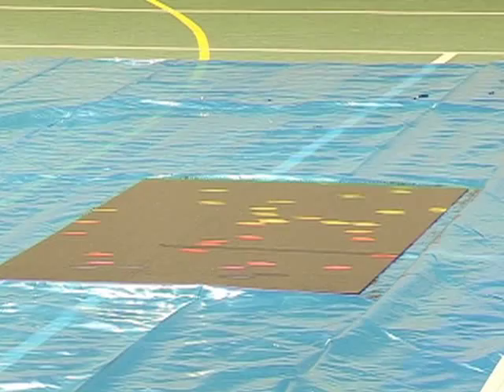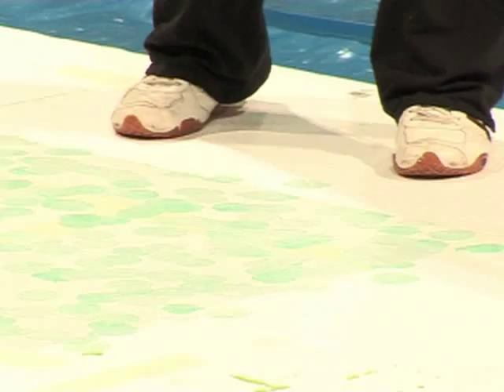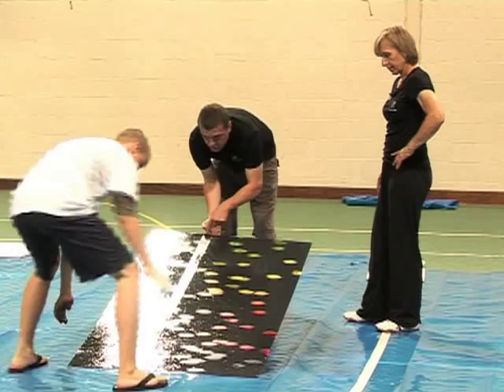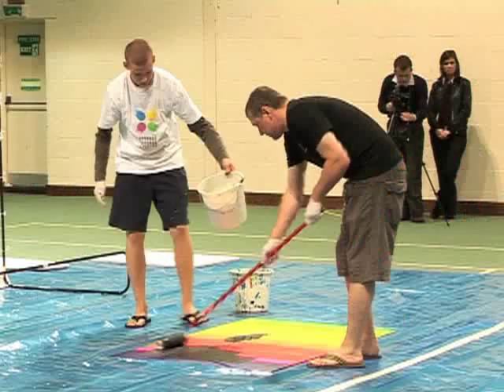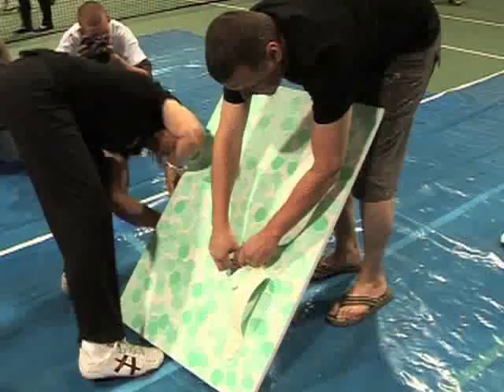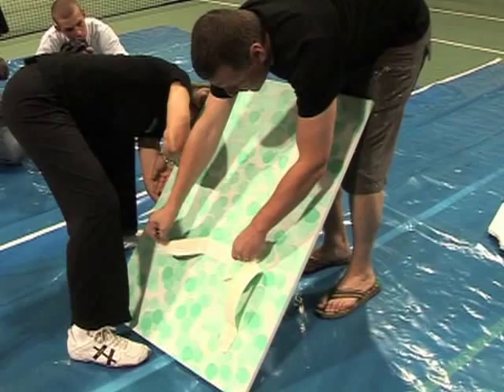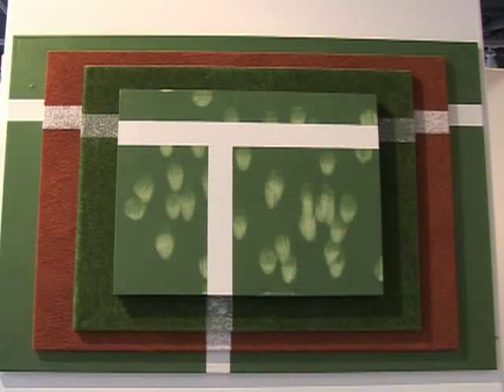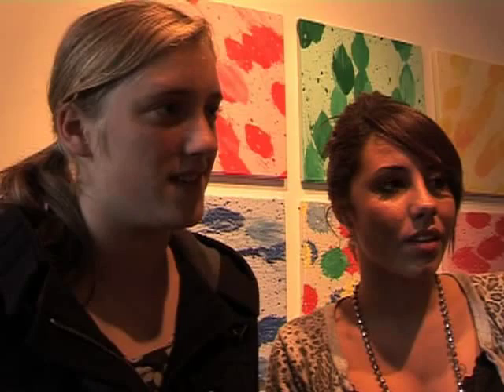Martina Navratilova serves up her new Tennis Art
Paul Burge reports for AFP TV on Martina Navratilova's Tennis Art